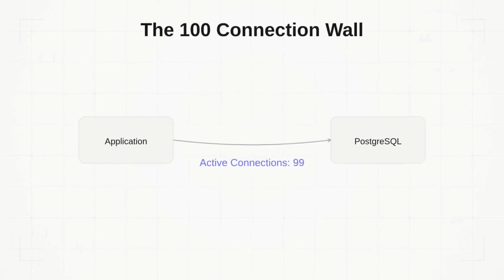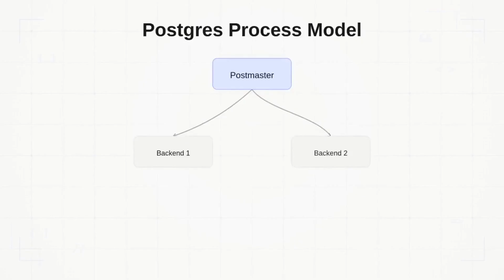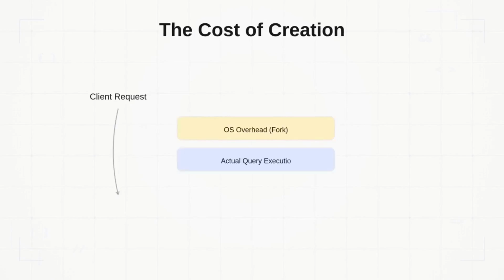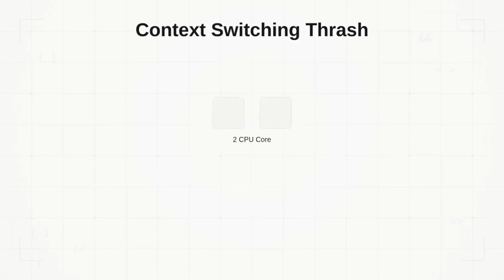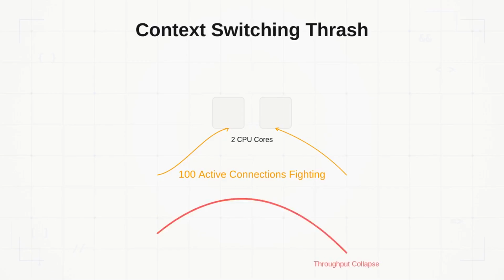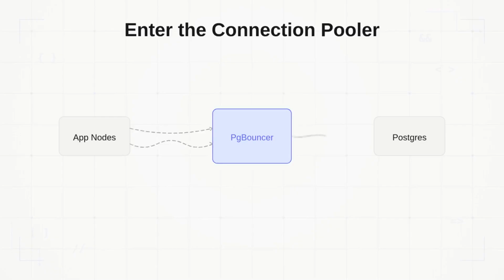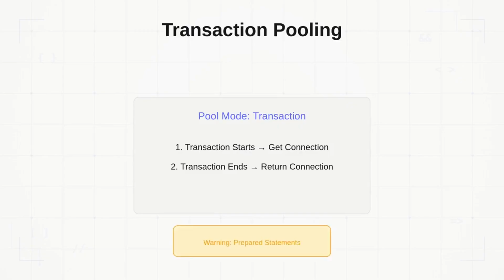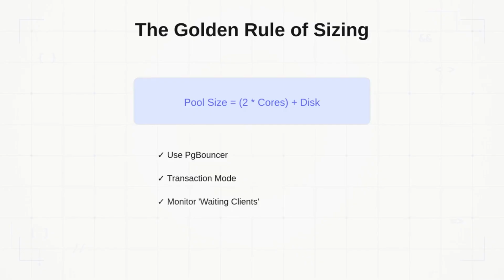Why Postgres Crashes at 100 Users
Discover why the Postgres process-per-connection model creates a scaling wall and how connection pooling with PgBouncer saves your production database.

📚 Chapters:
0:00 - Intro
0:08 - The 100 Connection Wall
0:58 - The Process-Based Architecture
1:50 - The High Cost of Forking
2:42 - CPU Context Switching Chaos
3:30 - Solving with Connection Pooling
4:20 - Transaction vs Session Pooling
5:12 - Implementation Best Practices
6:03 - Outro